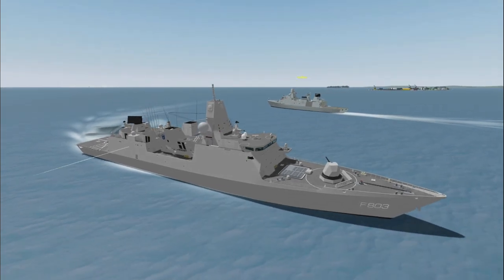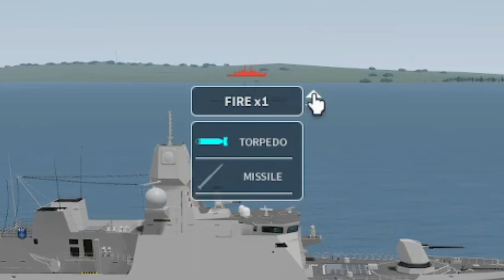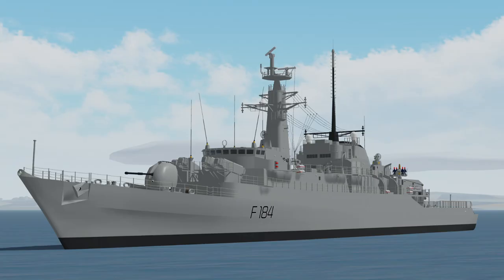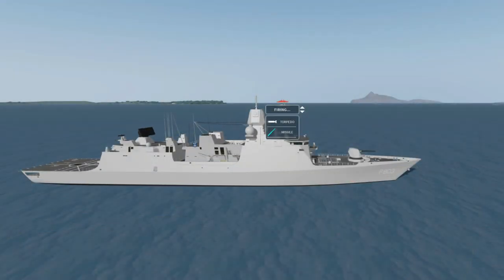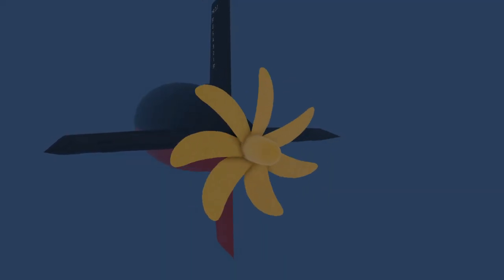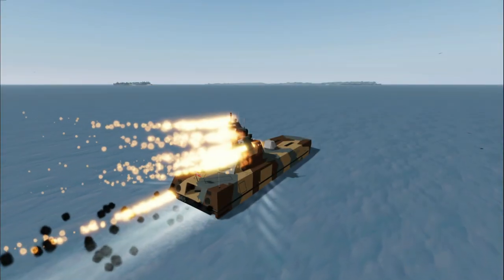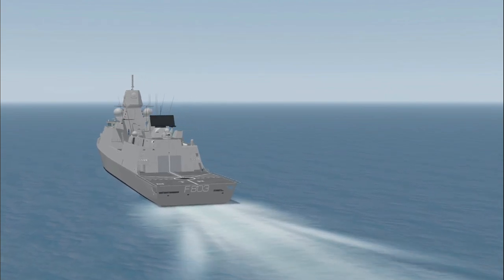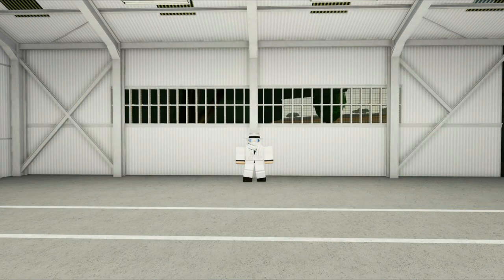The ULTIMATE PvP Guide for Dynamic Ship Simulator III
In this video, I go over all of the different aspects of PvP combat, and explain them, so that the next time you get into a battle, you have a higher chance of coming out on top.

I would like to give a big thanks to the following people for helping with the making of this video:

@moribedlyobeseduck: Was a huge help throughout the entire filming of this video - literally in like 50% of the clips
Ivorythelass: Provided information on PvP, helped during filming, and
provided multiple photos throughout the video, including the section pictures

0:00 Intro
0:18 Guns
1:16 Missiles
2:13 Torpedoes
3:09 Depth Charges
3:55 Countermeasures
6:01 Tactics
7:27 Stealth
8:13 Radar & Sonar
9:23 Colonial PvP
10:54 Tips & Useful Knowledge
13:29 Ship Comparisons & Skin Details
15:38 Outro